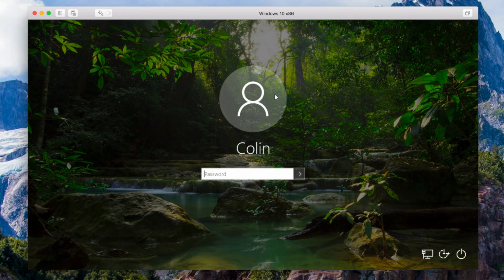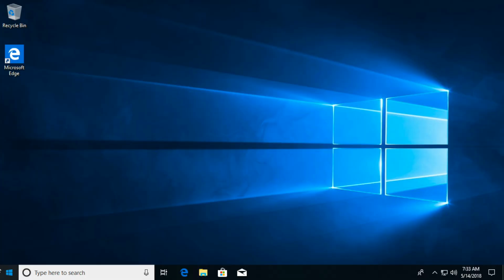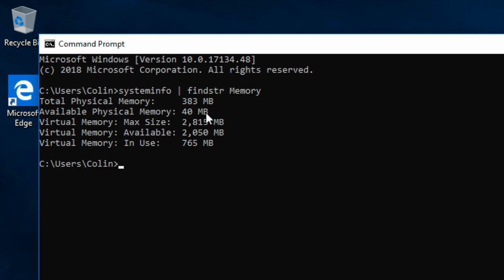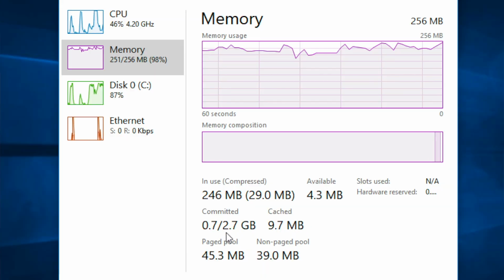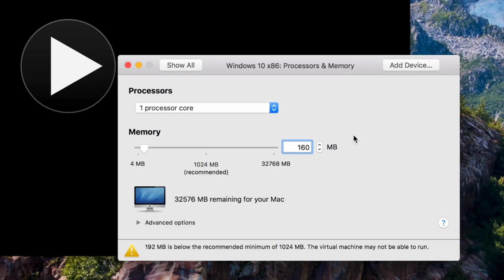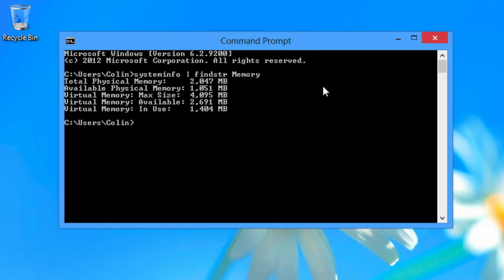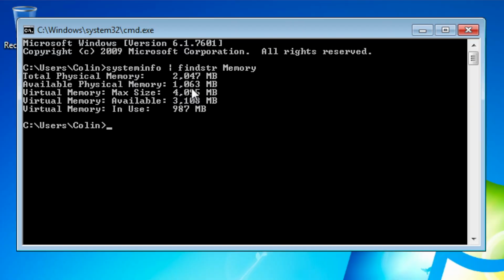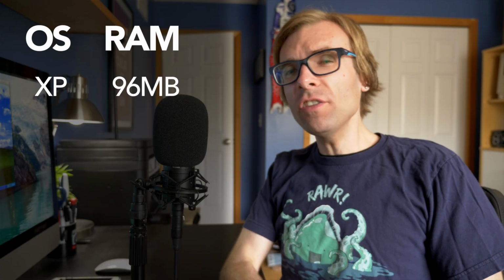How Much RAM Does Windows Actually Need?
Many are inclined to think that newer operating systems require more memory than older ones...but is that really the case?